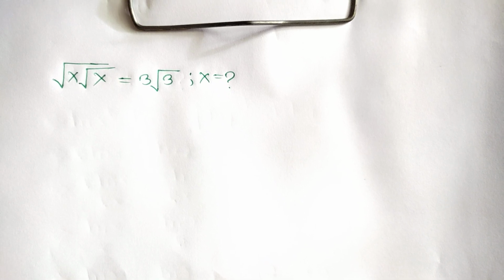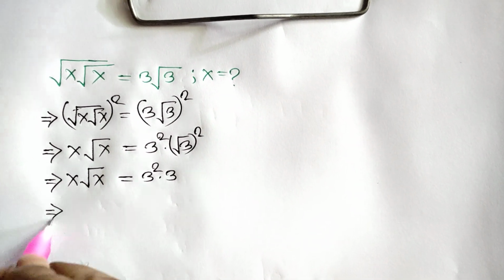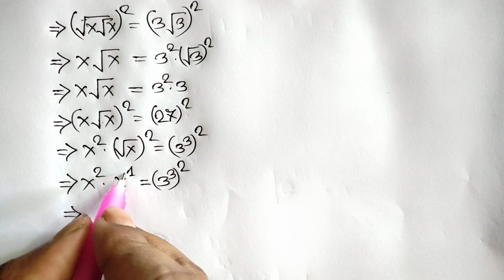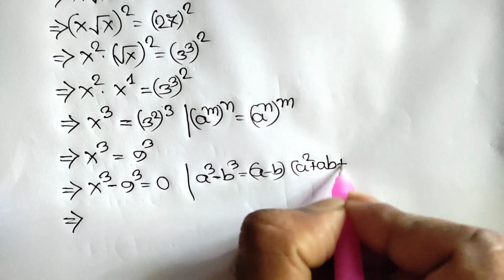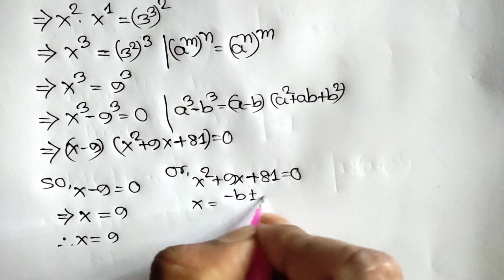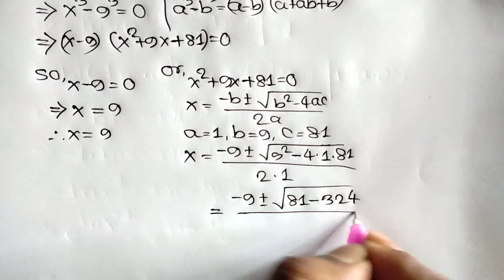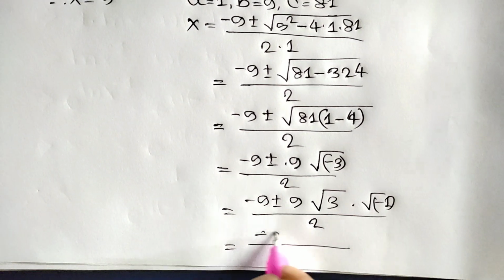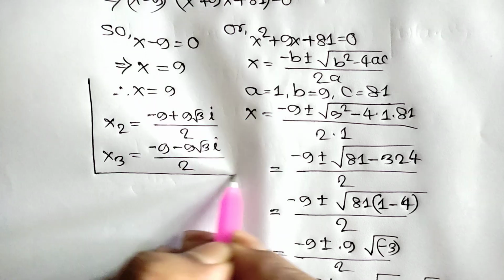A Nice Square Root Math Problem | Find the Value of X?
maths Olympiad
France math Olympiad
math Olympiad
math
math Olympiad problems
math problem
algebra 2
nice France
Olympiad mathematics
Olympiad questions
Olympic math

Olympiad Algebra
olympiad prepare
international olympiad maths
olympiad mathematics
international olympiads
international maths olympiad
olympiad
international mathematics olympiad
mathematics
math olympiad
olympiad mathematics
math olympiad
maths olympiad
olympiad math
maths trick
olympiad
maths olympiad
olympiad mathematics
math olympiad